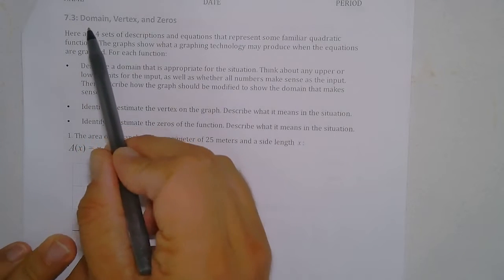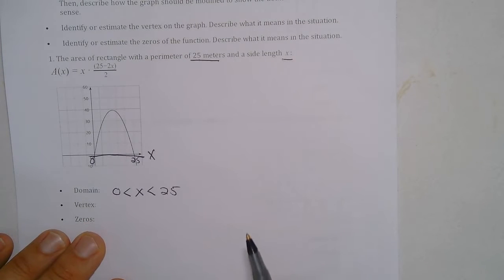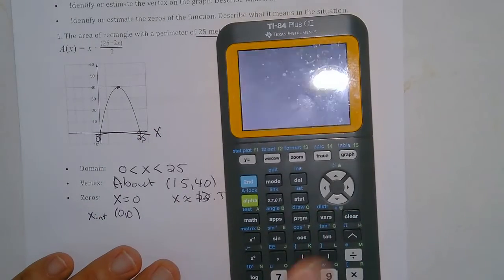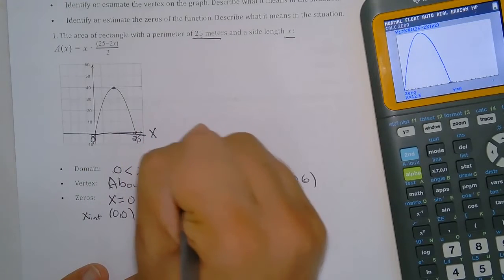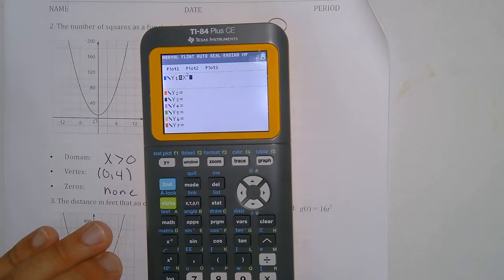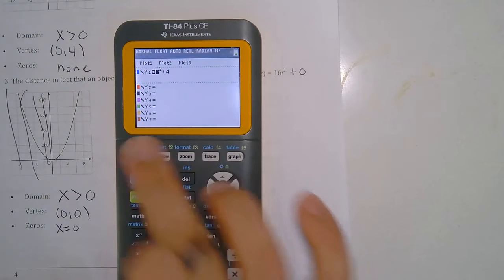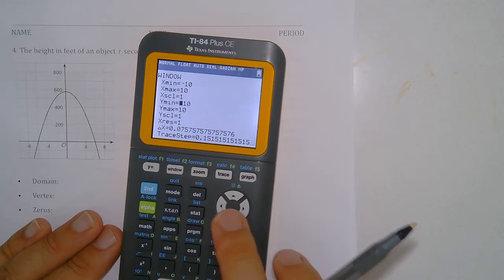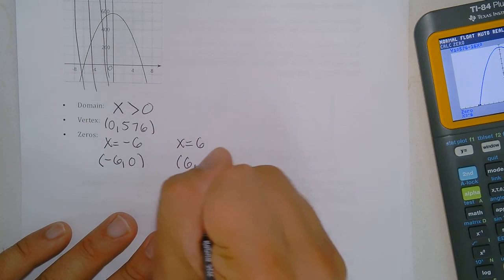7.3 Domain, Vertex, and Zeros